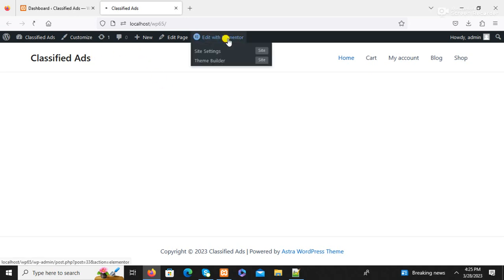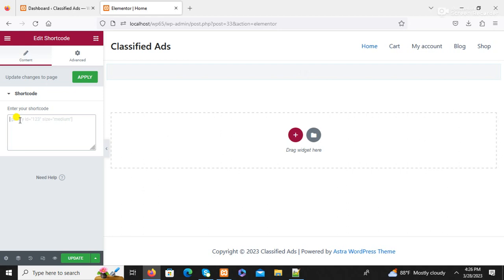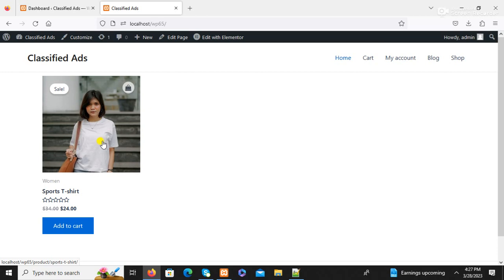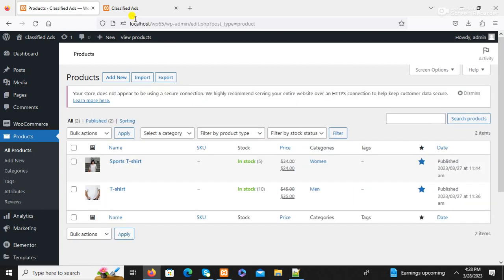How to display Featured Products on Home page using WooCommerce Shortcode || Products on Homepage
Note:- This video tutorial is going to show you, How to show featured products on website home page using woo-commerce short code?

If you need Auction, Real estate, E-commerce, School, University, Classifieds Ads, Membership  Website Design For Your Business, Charity, Portfolio, Now You Are The Right Please. If you will give me a chance then I will design your website according to your wish. When your design published you will be satisfied fully I hope. I will do everything for your satisfaction & you will never disappointed.